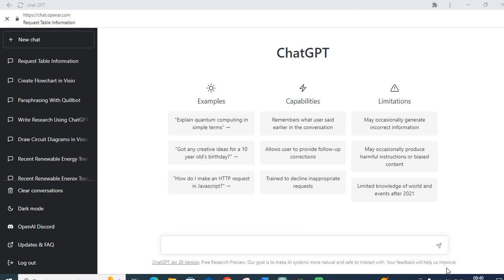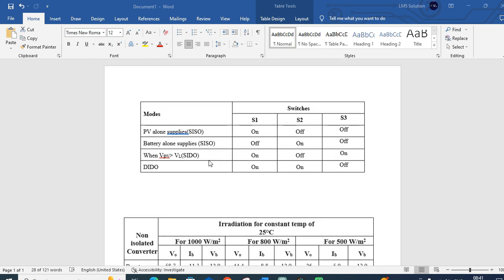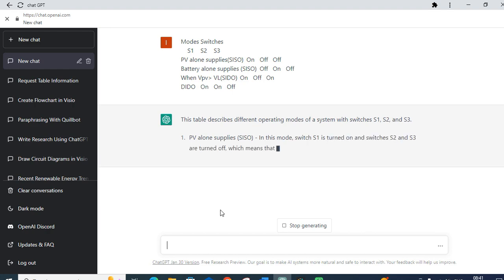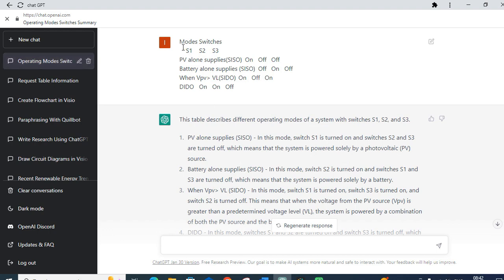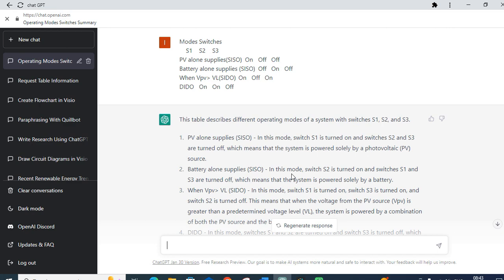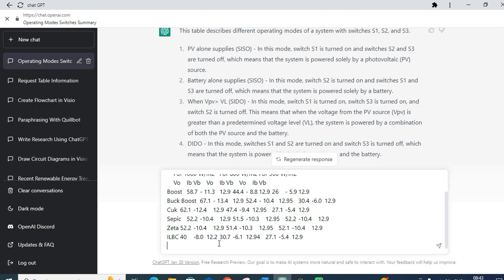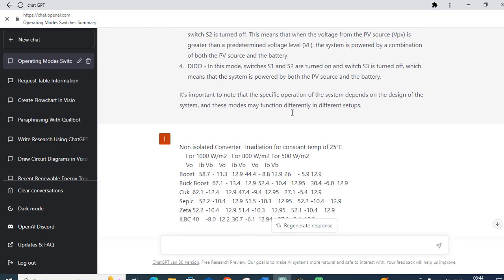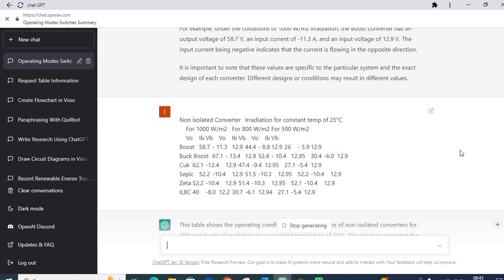Summarize Tables in your Research Paper using chat GPT | Research Paper writing| CHAT GPT Tips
LMS AI Monthly Plan : Rs.99 / $1.2
LMS AI Quarterly Plan : Rs.199 / $2.4
LMS AI Half-Yearly Plan : Rs. 499 / $6
LMS AI Yearly Plan: Rs.999 / $12

Pricing:
1. Plagiarism checking Up to 50 pages - ₹49
2. Plagiarism checking more than 51 to 100 pages - ₹99
3. Plagiarism checking more than 101 to 150 pages - ₹149
4. Plagiarism checking more than 151 to 200 pages - ₹199
5. Plagiarism checking more than 201 to 300 pages - ₹249

Get a 10% discount for each friend you refer Official Website for LMS Solution Research Support Summarize Tables in your Research Paper using chat GPT | Research Paper writing| CHAT GPT Tips

To summarize tables using ChatGPT, you can provide the table data as text and ask for a summary or specific information you are interested in. For example:

"Here is a table of sales data for different regions:

Region Sales (in millions)
North 50
South 60
East 70
West 40
Can you summarize the sales data?"

To which ChatGPT might respond:

"Sure, the total sales for all regions is 220 million dollars, with the highest sales being in the East region at 70 million dollars and the lowest in the West region at 40 million dollars."

1. MATLAB modelling of Solar PV cell and Solar PV Array Using a mathematical equation.
2. How to find I-V and PV Characteristics of the modelled solar PV array in MATLAB.
3. MATLAB Implementation of Maximum Powerpoint Algorithm for solar PV array with a stand-alone system.
4. MATLAB Implementation of solar MPPT charger controller for a solar PV system.
5. MATLAB Implementation of a grid-connected solar PV system.